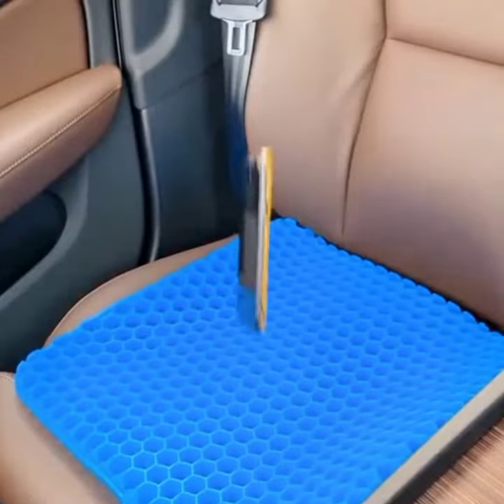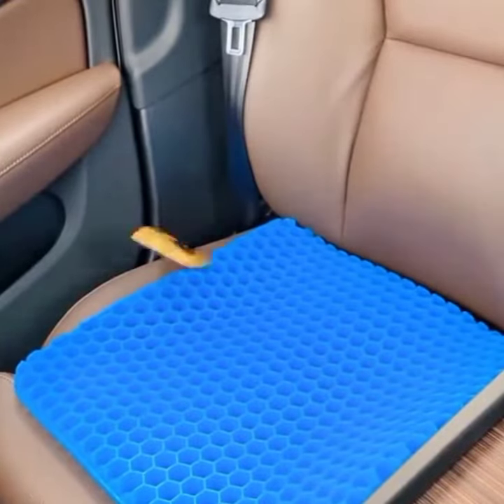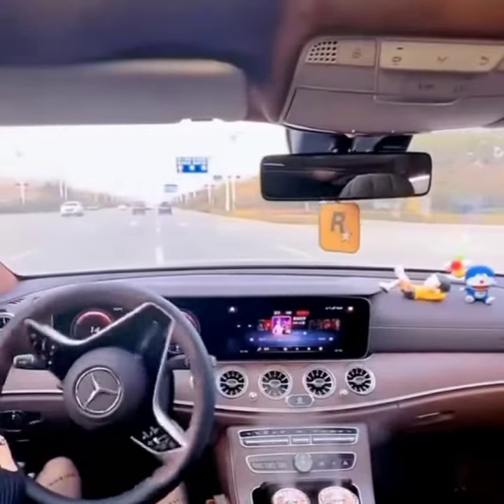Beat Back Pain! Summer Gel Seat Cushion (Honeycomb Design)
Say goodbye to back pain with this amazing Gel Seat Cushion!   The honeycomb design keeps you cool in summer while the gel core provides pressure relief for your tailbone and back. Perfect for office chairs, wheelchairs, cars, and more!
product Link 🖇️🖇️🖇️